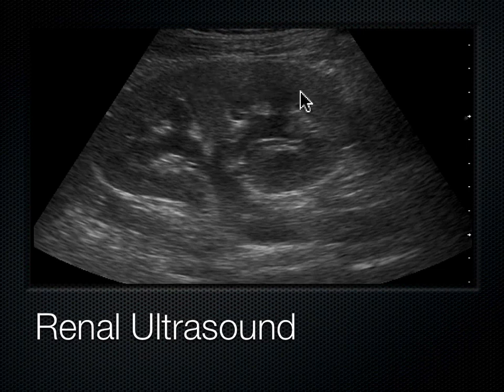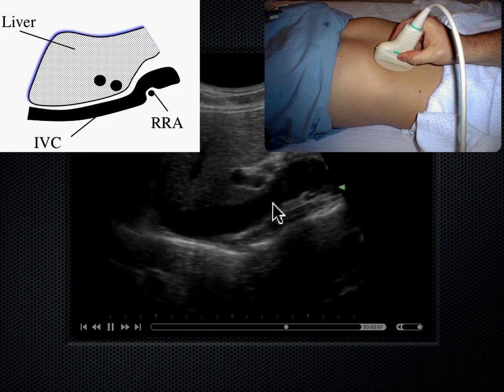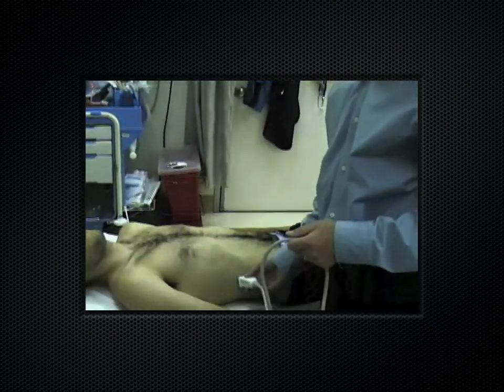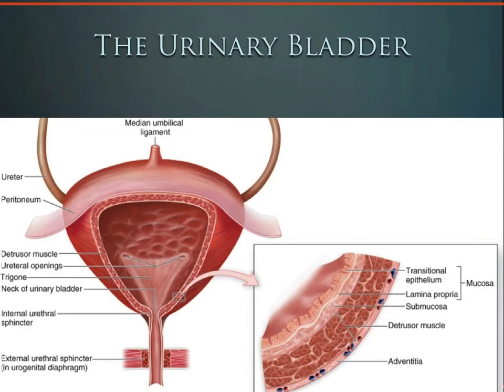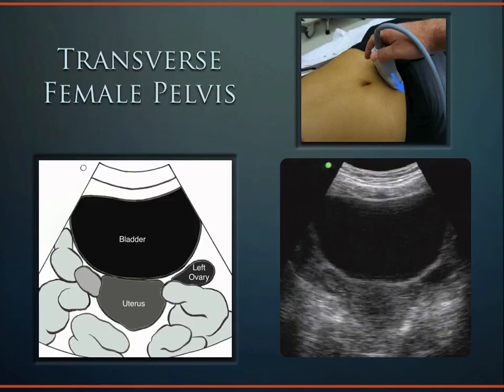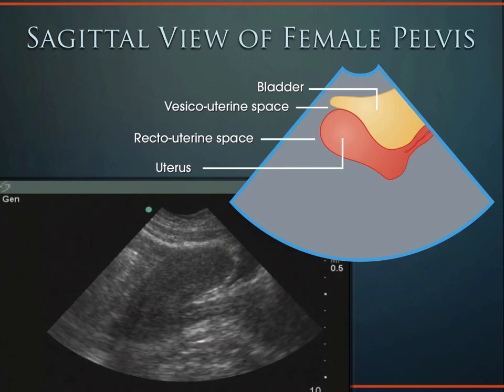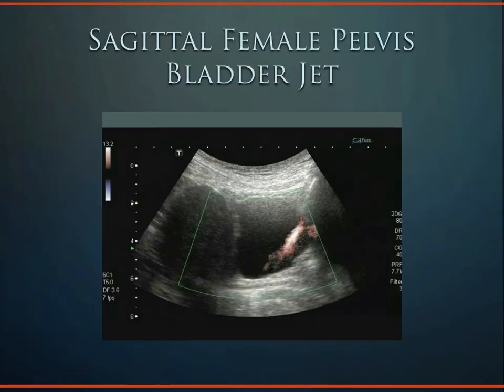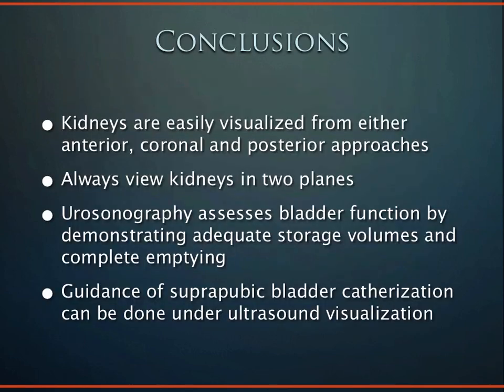Kidney and Bladder Ultrasound